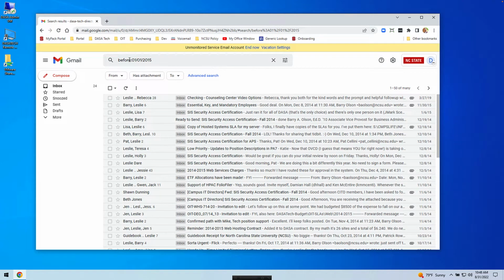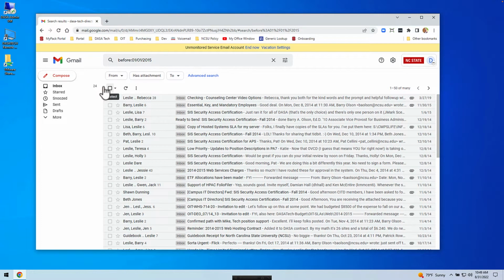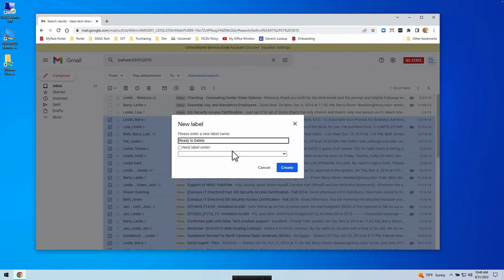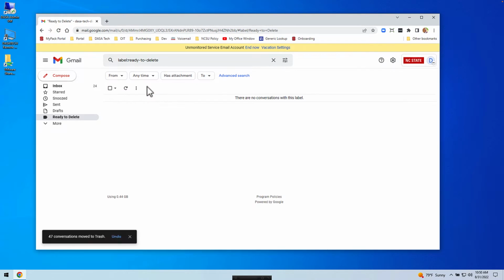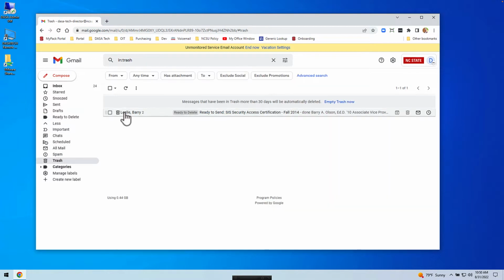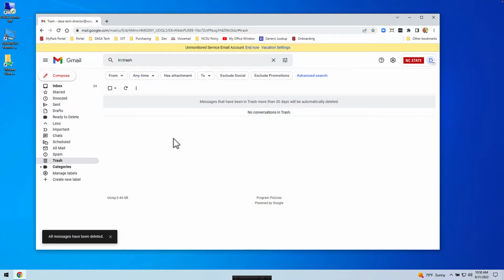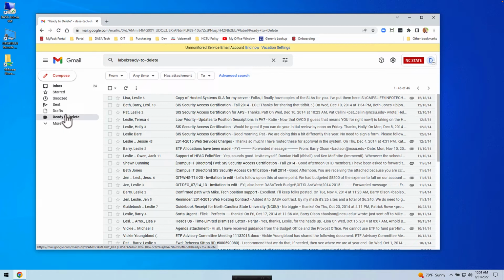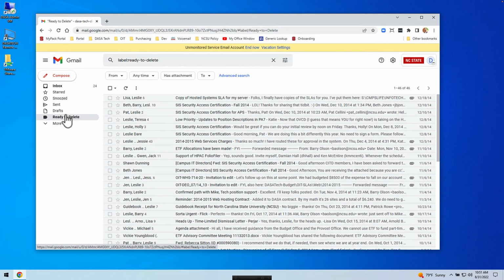Identifying Your Oldest Emails in Gmail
This video will walk you through the process of searching for your oldest emails so you can delete them as you clean up your Google Workspace at NC State.